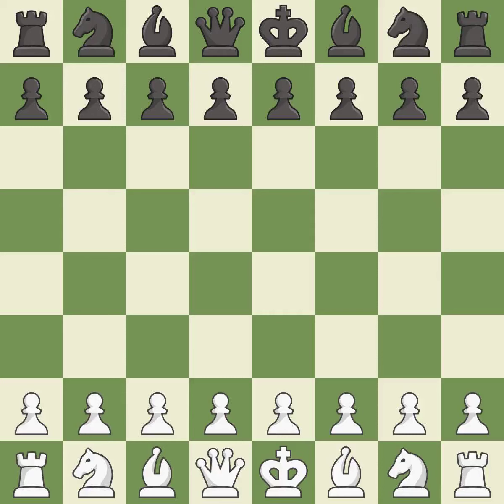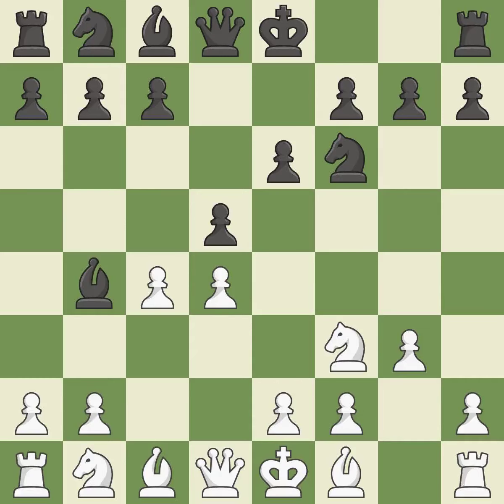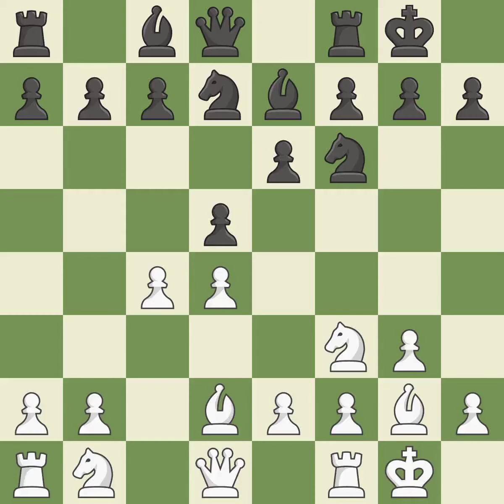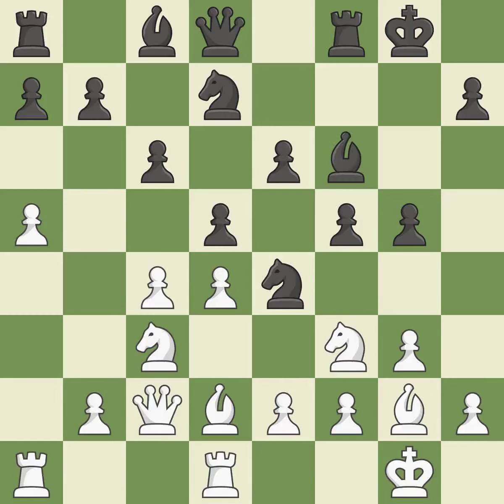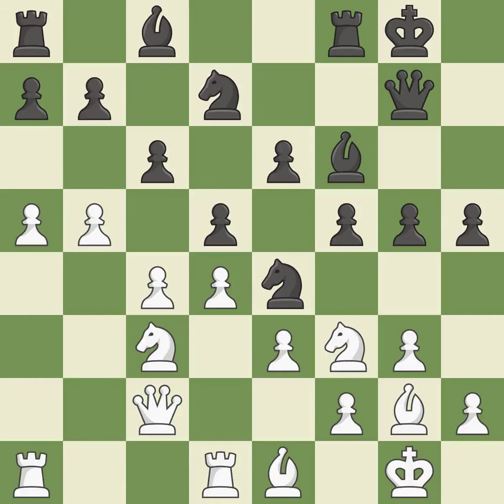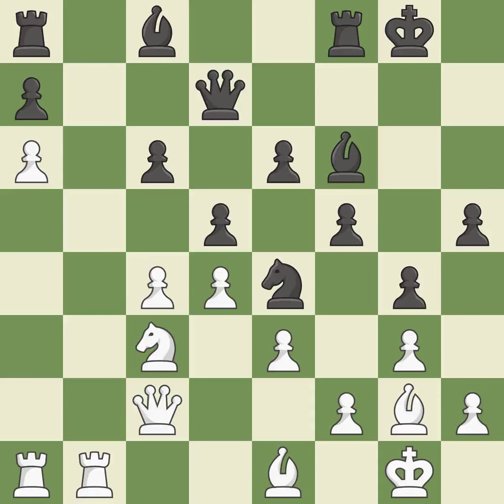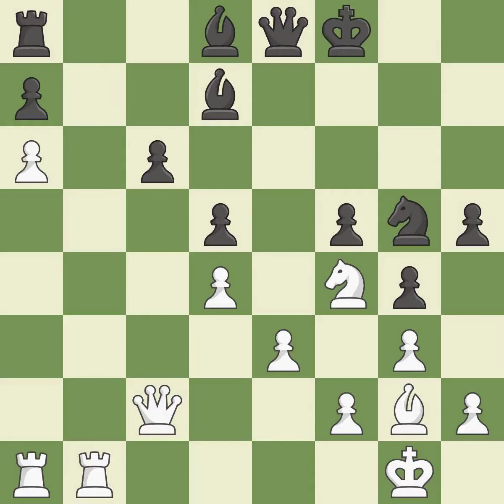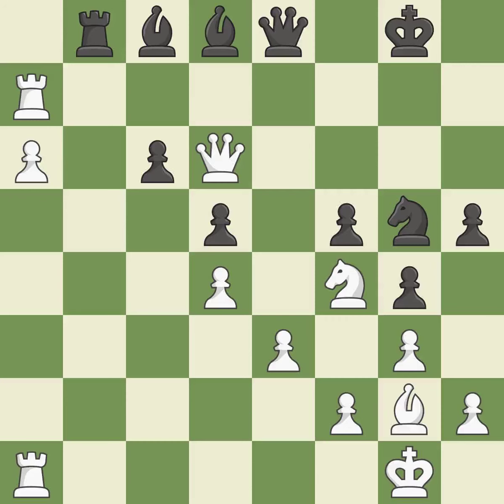White Sargissian,G,Black Jacobsen,Mikkel ManosriQueen's Gambit Declined: Catalan Opening,Event Xtra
Queen's Gambit Declined: Catalan Opening,Event Xtracon Chess Open 2019,Site Helsingor DEN,Date 2019,Round 3.3,White Sargissian,G,Black Jacobsen,Mikkel Manosri,Result 1-0,WhiteTitle GM,BlackTitle FM,WhiteElo 2681,BlackElo 2343,ECO D30,Opening Queen's gambit declined,WhiteFideId 13300881,BlackFideId 1444514,EventDate 2019